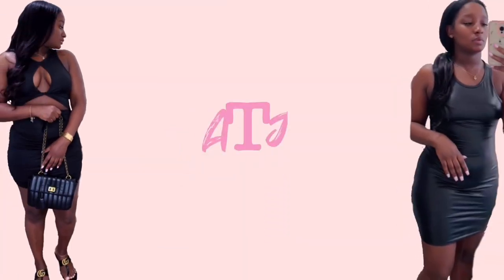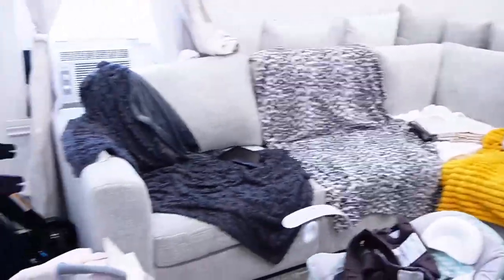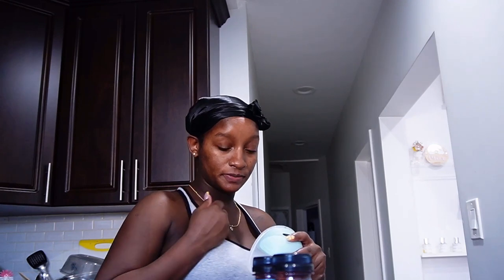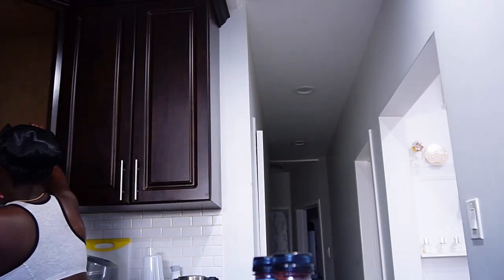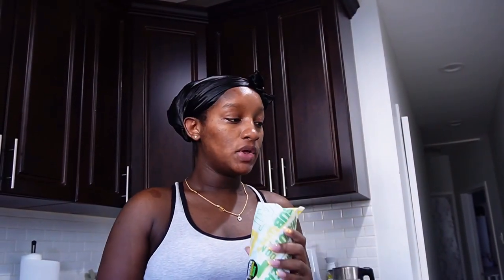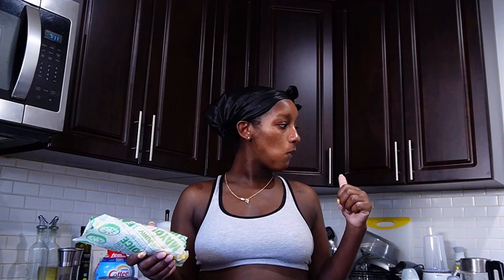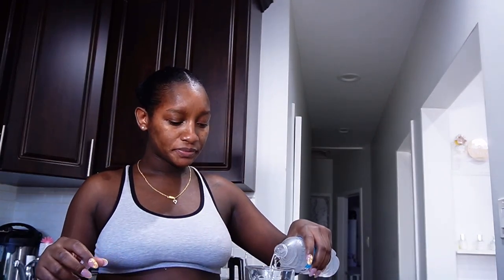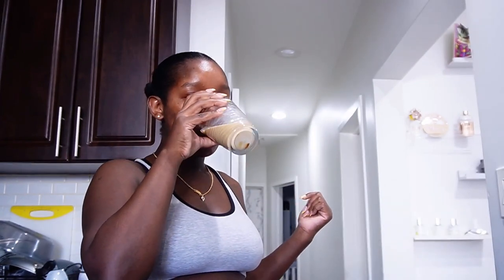CHAOTIC DAY - SWITCHING HER FORMULA - NEW ADDITION momvlog sahm ditl All Things Jadene 🇯🇲